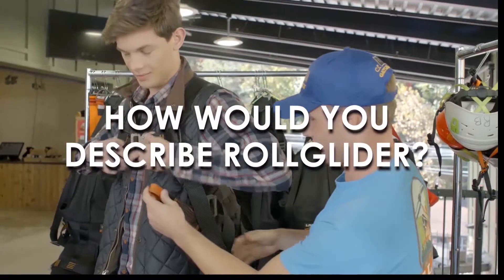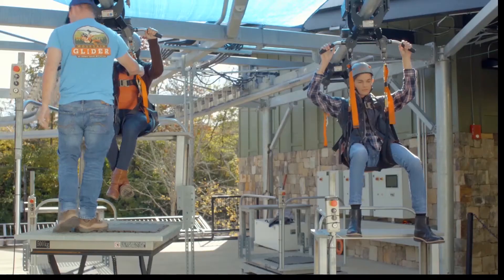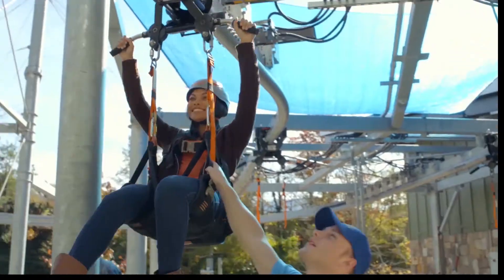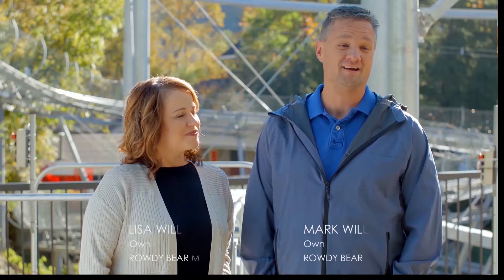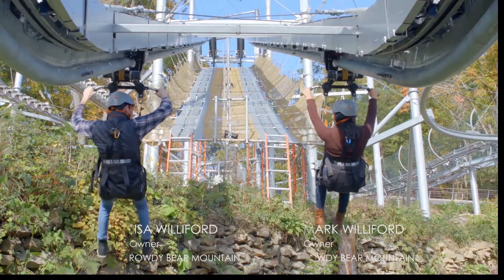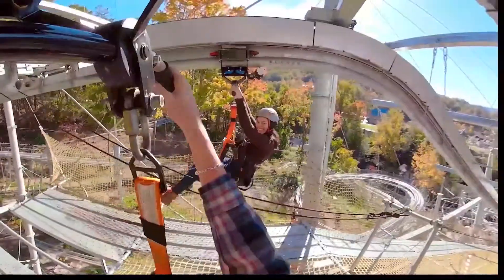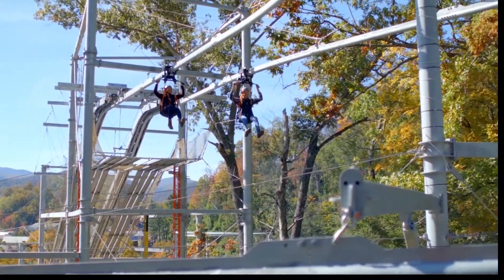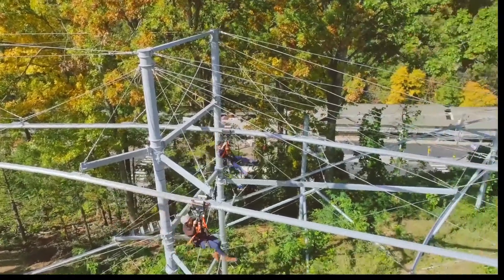Rowdy Bear Mountain Park's Owners Talk About the Rollglider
See what the owners of Rowdy Bear Mountain Park have to say about the very first Rollglider Dual Line and the benefits it brought to their adventure zone.